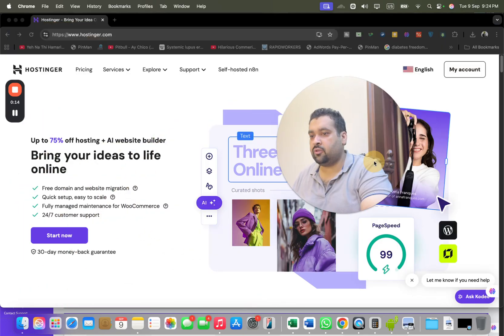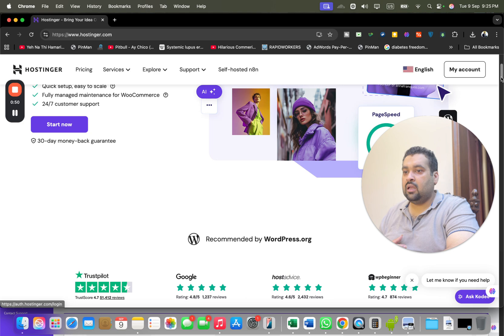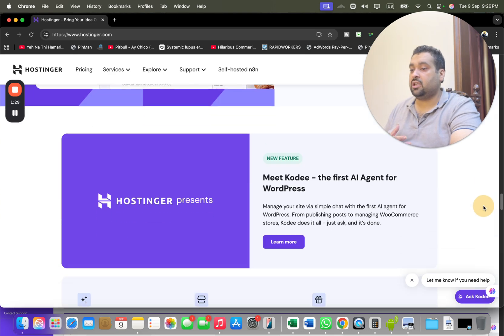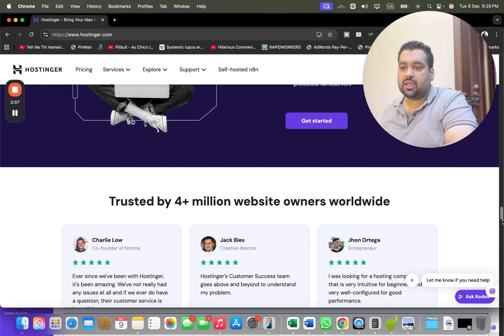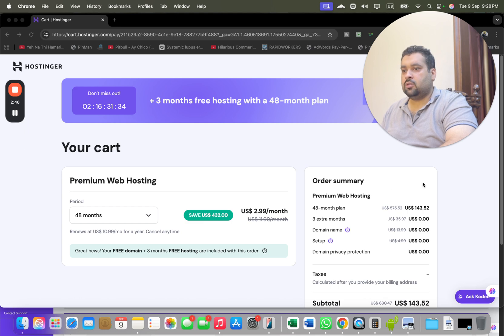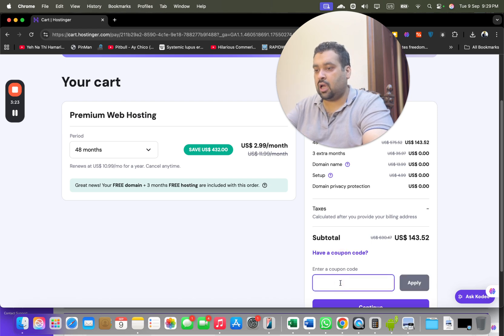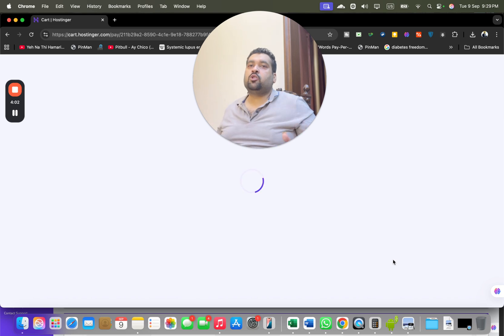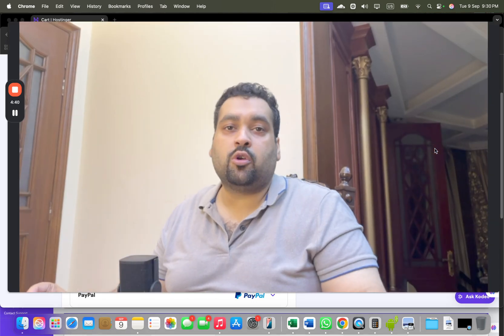Buy Hostinger Hosting 2025 - Get 91% Coupon Code Discount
💰 Use These Coupon Codes for Extra Savings:
🔹 ALIRAZAMARKETING
🔹 HI10

This video is a detailed step-by-step guide to purchasing web hosting from Hostinger using an exclusive discount link. The creator highlights the benefits of Hostinger—free domain, website migration, easy setup, top-notch support, and strong security. Special attention is given to trust factors like WordPress and Trustpilot endorsements. The video includes personal recommendations, coupon codes, and advice on choosing the best-value plan (the 48-month option). It concludes with a full checkout guide, from selecting a plan to final payment.

Let me know if you want this formatted into a blog post too.

📽️ YouTube Video Chapters: Hostinger Hosting Deal Tutorial

0:00 - Introduction

Brief mention of a special ongoing deal with Hostinger.

0:13 - Why Click My Link?

Exclusive offer for the creator’s audience.

0:25 - Features of Hostinger

Free domain, website migration, quick setup.

Managed WordPress features, 30-day money-back guarantee.

1:00 - Trust and Reviews

Recommended by WordPress, Trustpilot (4.7 rating from 51,000+ users).

1:15 - Free Website Migration

Hostinger moves your site from old host for free.

1:25 - User-Friendly Control Panel

Easy-to-use custom hPanel for beginners.

1:34 - AI Integration and Performance

"KODI" AI tool, local data centers, high-speed, 24/7 support, strong security.

2:00 - Personal Experience

Using Hostinger on main blog for 4 years with positive results.

2:14 - Choosing a Plan

Overview of 3 main plans and recommendations.

2:30 - Coupon Codes

Two exclusive coupons for extra discounts.

3:00 - Best Value Tip

Choose 48-month plan to maximize savings (up to $446).

3:30 - Purchase Process

Walkthrough: click link → choose plan → login → billing → payment.

4:00 - Payment Options

Credit card, PayPal, Google Pay, Apple Pay, CoinGate, etc.

4:30 - Final Thoughts

Encouragement to act fast due to limited-time pricing.